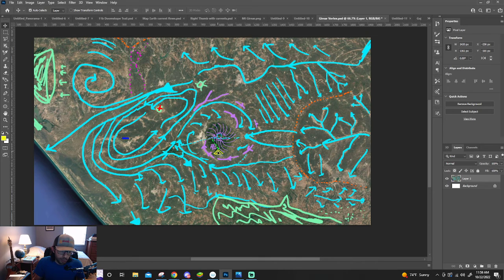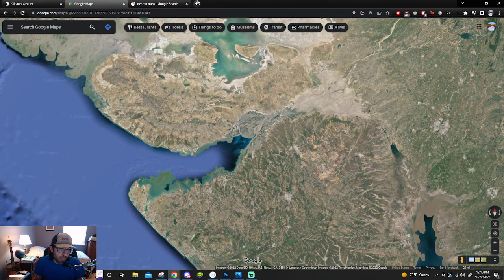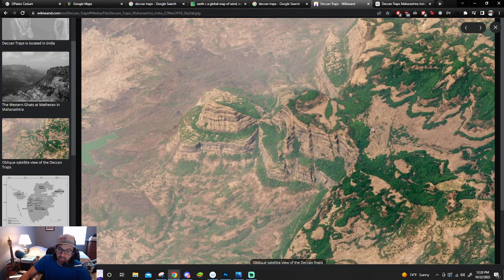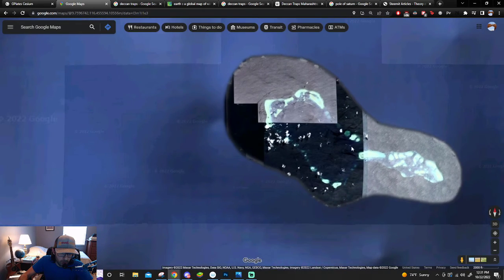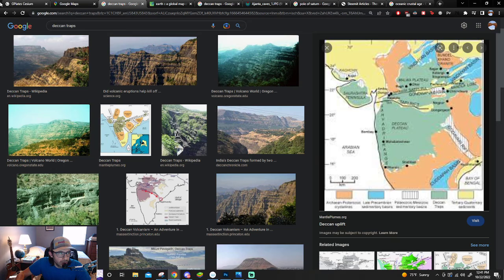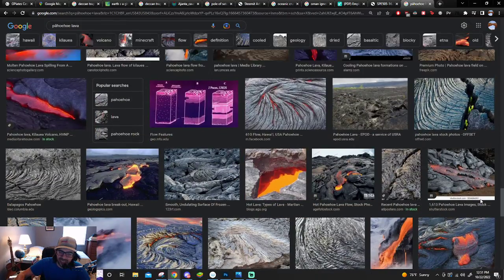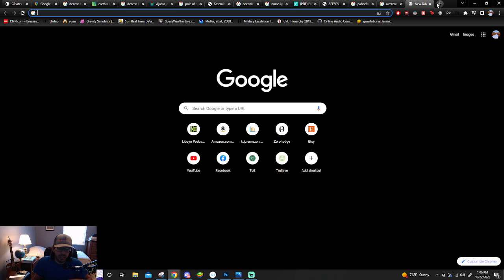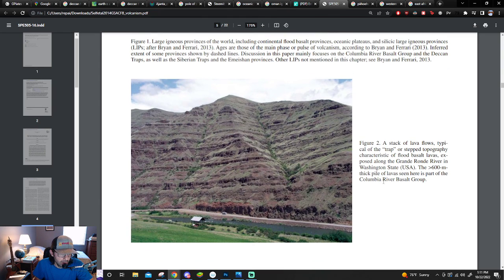Underground Science #41 - Bubbling to the Inner Surface